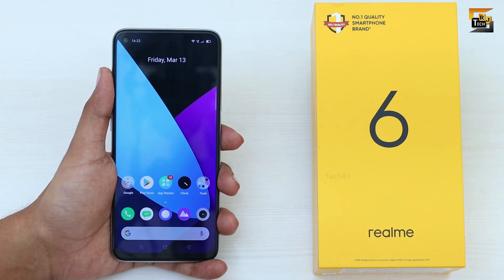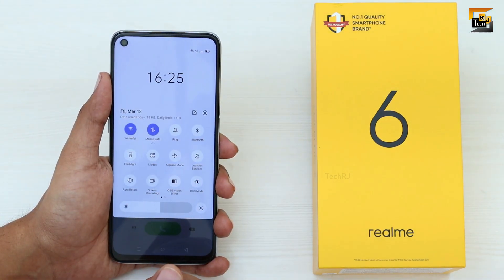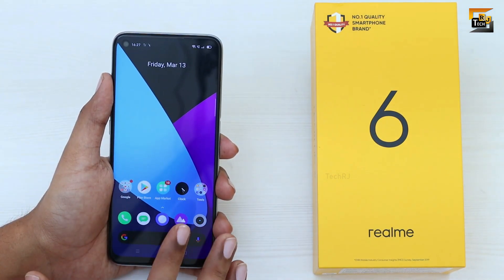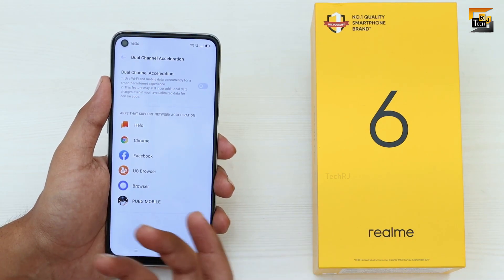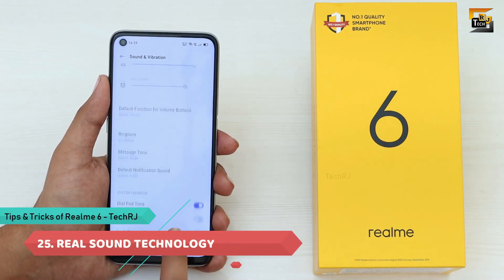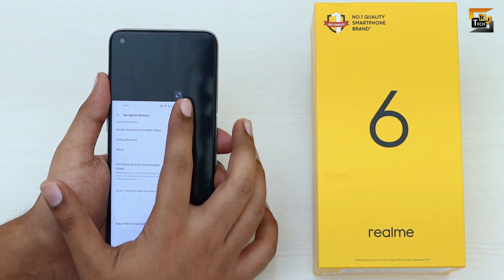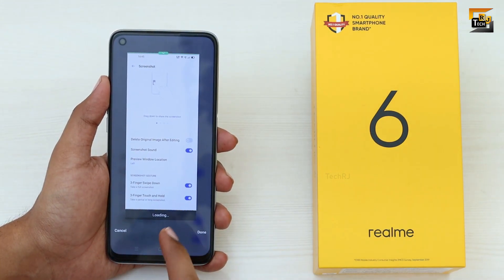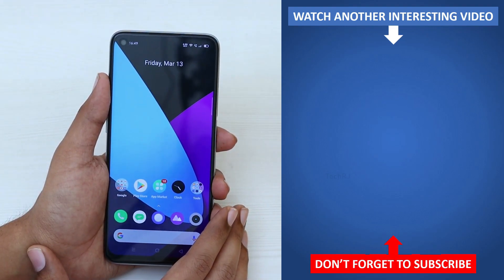RealMe 6 Tips & Tricks | 40+ Special Features - TechRJ [English]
Hello Friends, in this video I have explained tips and tricks of RealMe 6 which can also be called as some special features of RealMe 6, or Hidden features of RealMe 6, or best features of RealMe 6. These all are the features of Realme UI which runs on Android 10.

All the content on the channel is subjected to copyrights and you need to have the permissions in case you use this content.